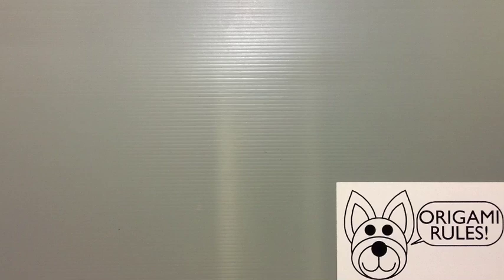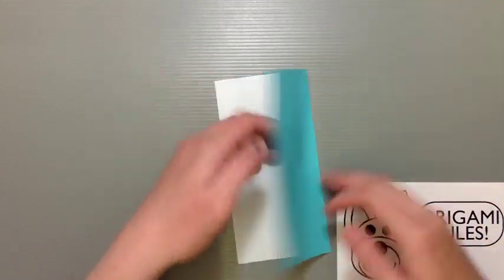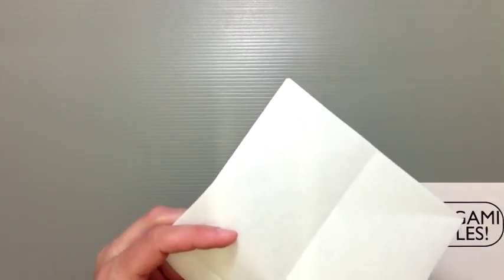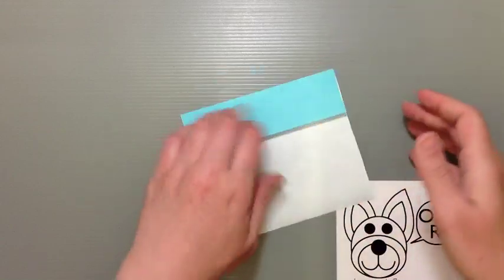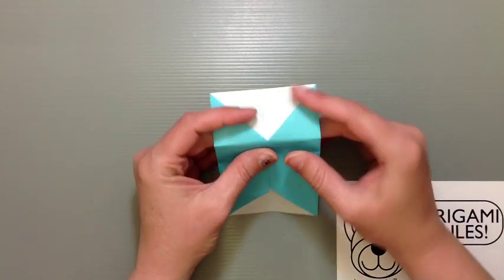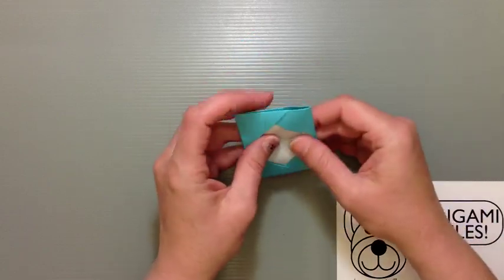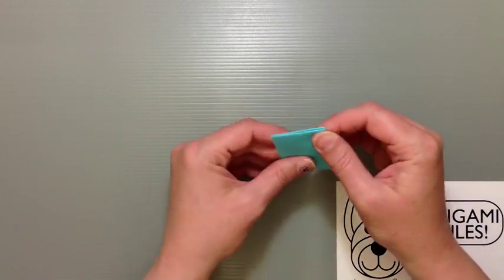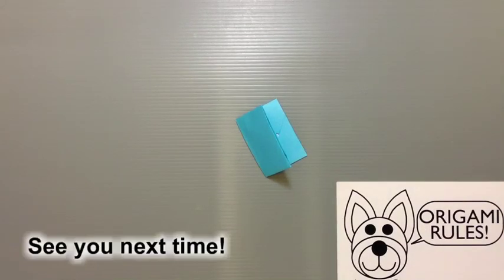Daily Origami: 140 - Folder